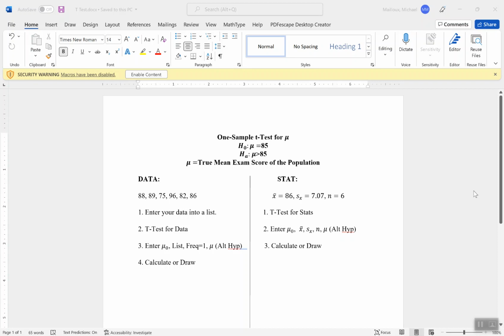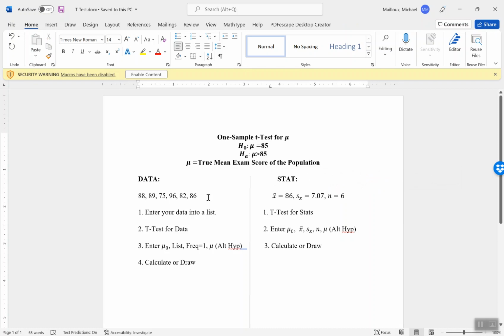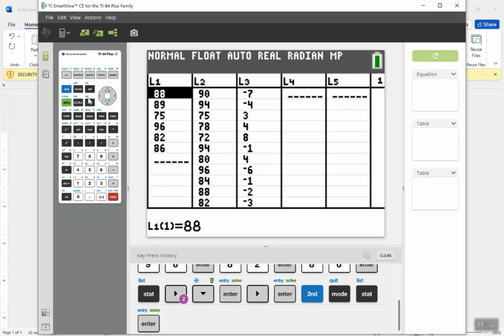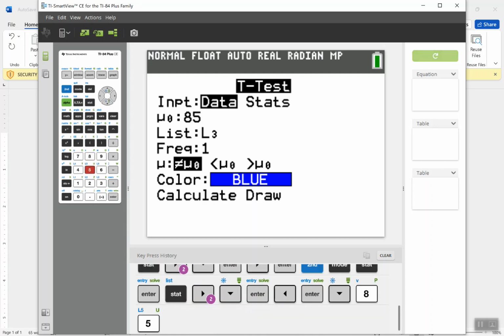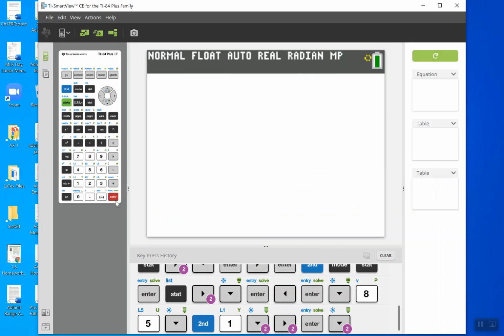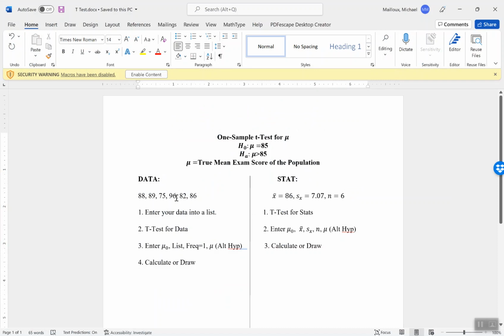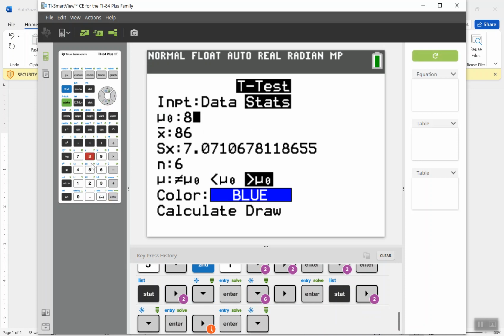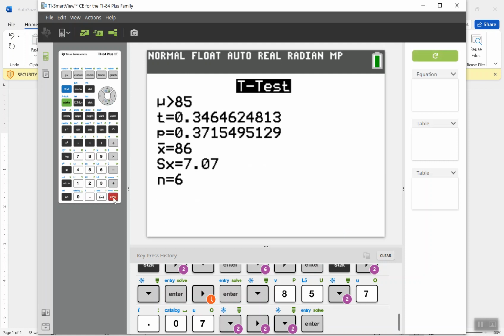T-Test | TI-Tips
In this video, I show how to conduct a One-Sample t-Test for population mean with your TI-84 Calculator. This is first shown by entering data into a list and secondly shown knowing sample statistics but not the data values.